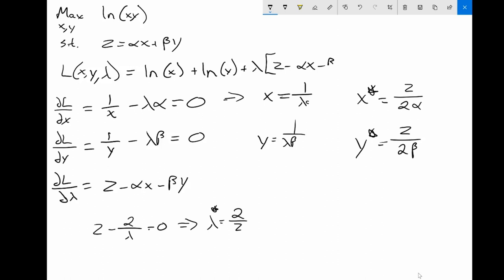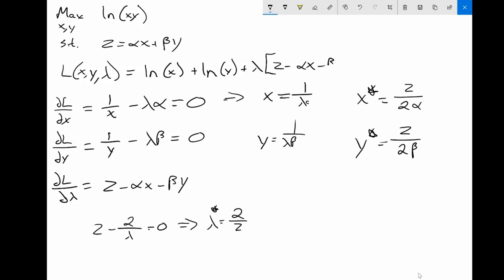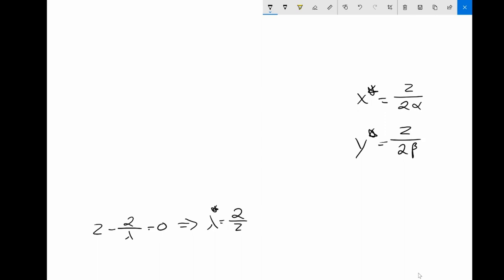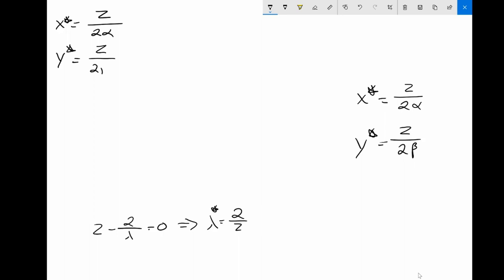Optimization 3 Interpretation and Envelope Theorem